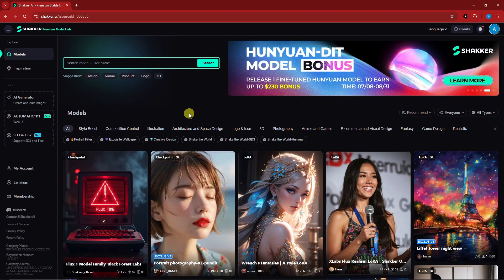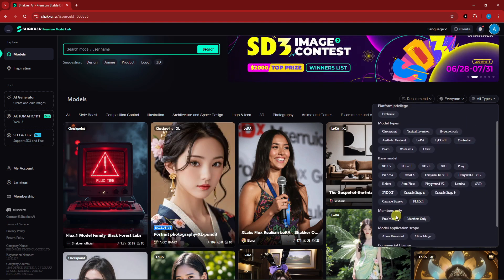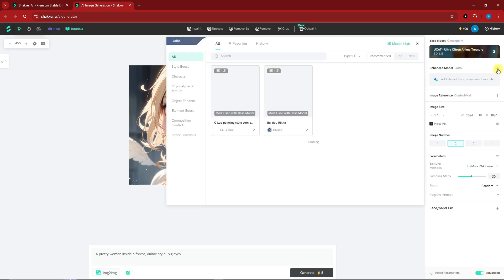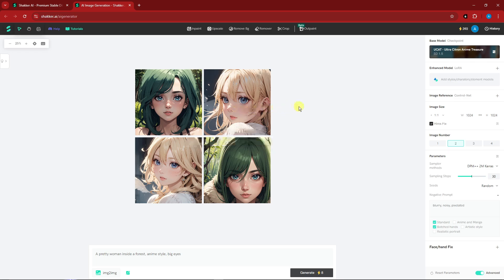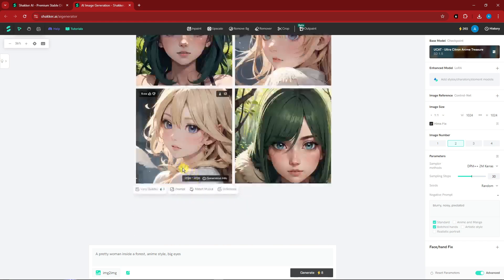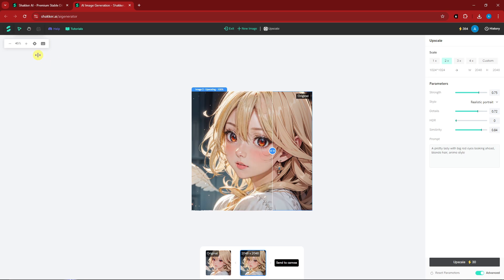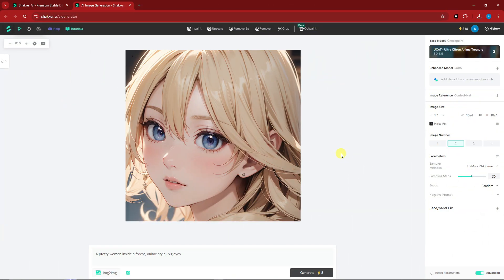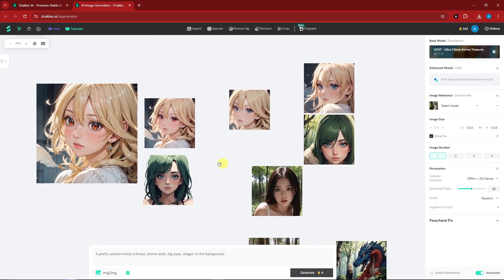Best AI Image Generator Website | Shakker AI - Complete Tutorial 2024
Explore the best AI image generator website with our in-depth guide, "Best AI Image Generator Website | Shakker AI - Complete Tutorial." In this video, we dive into Shakker AI, a powerful and user-friendly AI image generator that offers a range of features for creating stunning visuals. Whether you're a designer, content creator, or just exploring AI art, this complete tutorial will show you how to get the most out of Shakker AI.

We'll cover everything from how to use Shakker AI's free text-to-image generator to creating consistent characters and editing images with AI. Learn how to leverage this new AI image generator to bring your creative ideas to life. This tutorial also highlights the best features of Shakker AI, making it one of the top choices for free AI image generation.

Key topics include AI image generation, free AI image generators, text-to-image AI tools, and how to make consistent characters with AI. Whether you're looking for the best free AI image generator or a comprehensive AI image editor, this video provides all the insights you need to start creating with Shakker AI.